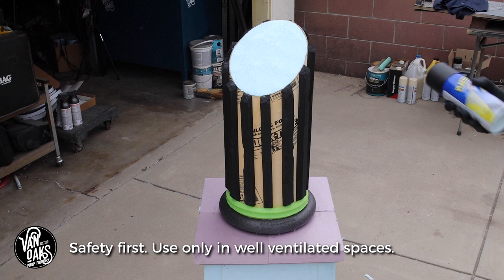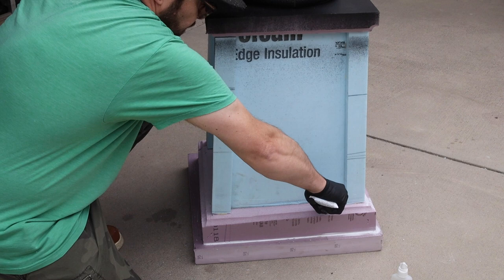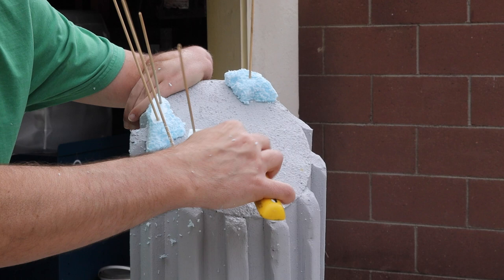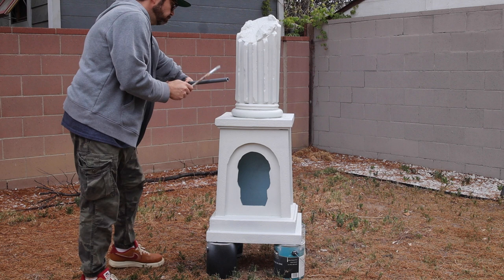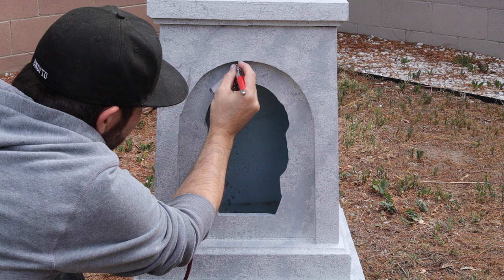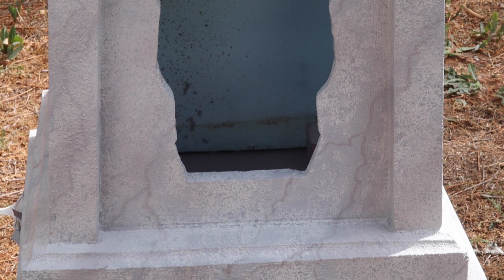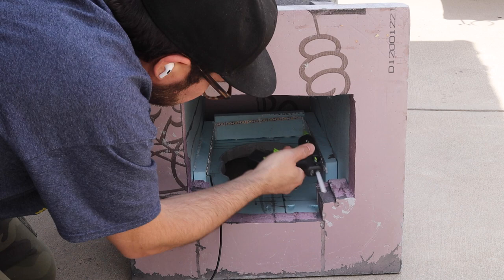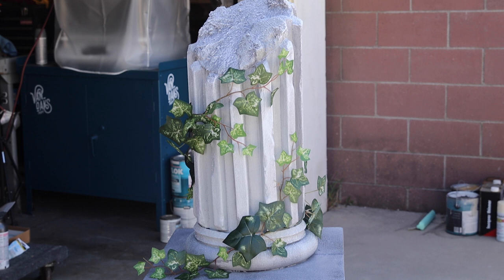Following Bust Halloween Prop - Part 2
What's better than a cemetery monument? One that follows you! Learn to finish your following bust monument in part 2 of the series using craft paint, LED lighting, and fake ivy!

MATERIALS & TOOLS:
Gorilla Glue
LED Strip Light
Drylok Original
Paasche Airbrush VL
Porter Cable Air Compressor
Chip Brushes
X-Acto Knife
Spray Bottles
Surebonder Mini Cordless Glue Gun
Surebonder Mini Glue Sticks

PAINTS:
Pure Black
Titanium White
Yellow Ochre
Burnt Umber